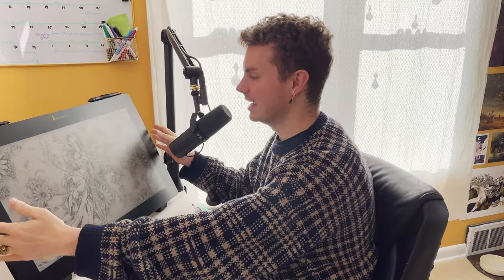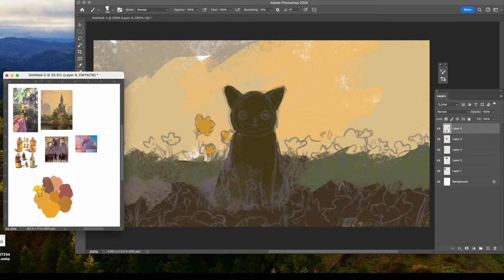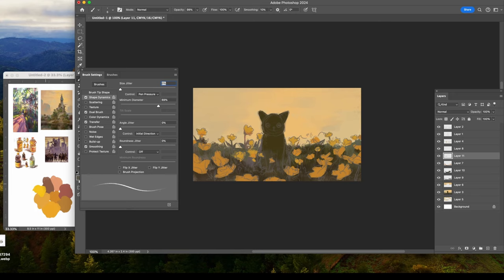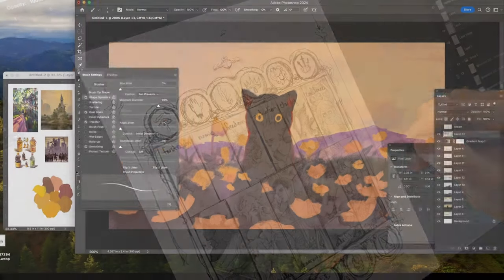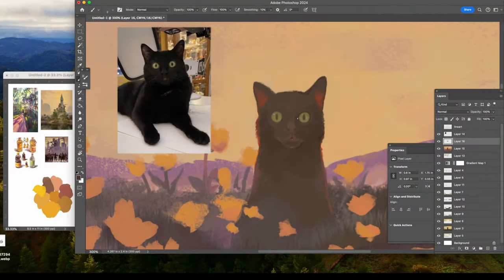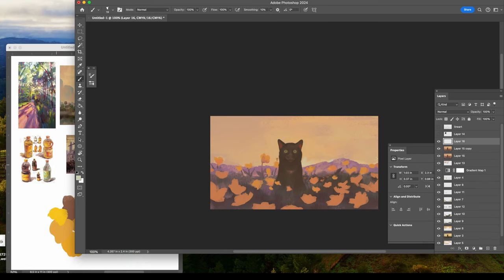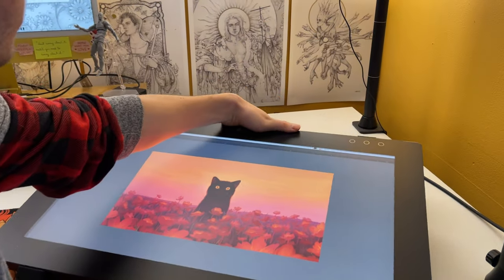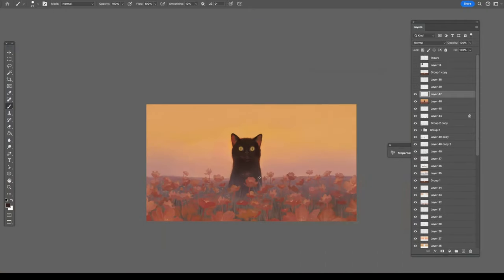Best Alternative to Wacom? Xencelabs Pen Display 24 Review and Cat Painting Timelapse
Looking for a new Display Tablet? Xencelabs gave me their new "Pen Display Tablet 24" to review as I was looking to replace my cintiq! So is it worth it? Watch the review to find out and see this cat painting while you listen.

- Gold Leaf Flakes
- Strathmore Mixed Media Paper
- General Kimberly Traditional Pencils (2H-4B)
- Blackwing Pearl Pencils (the smooth buttery one)
- Orenz .2mm Mechanical Pencil (HB)
- Mono Zero Precision Eraser
- Kneaded Erasers

0:00 Intro
0:45 Precision and Installation
1:40 Two Different Pens
2:11 Control Deck
2:48 Non-Reflective Surface
3:52 Adjustable Stand
4:42 Final Opinion
5:32 Outro